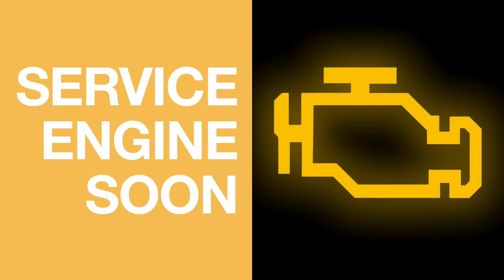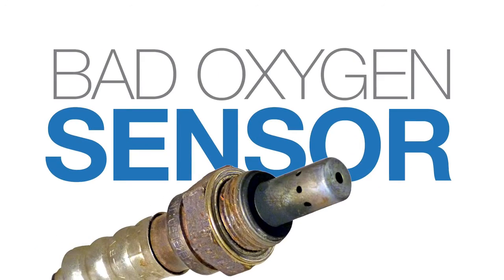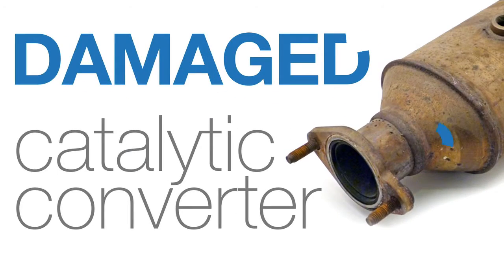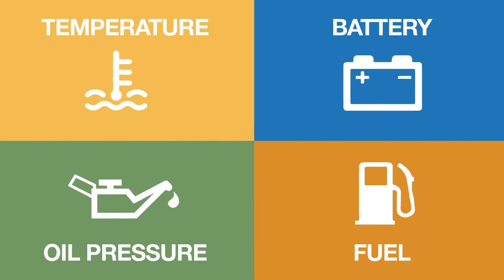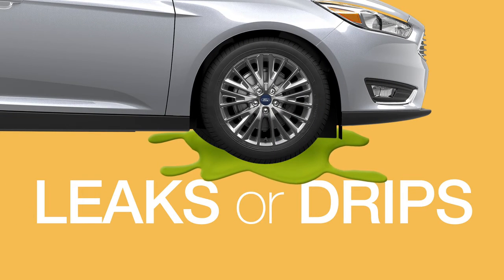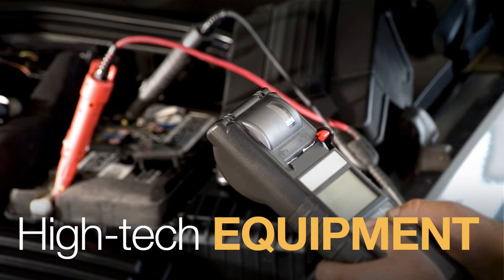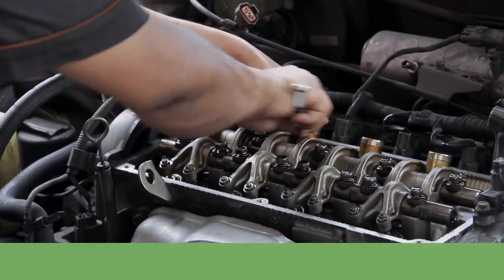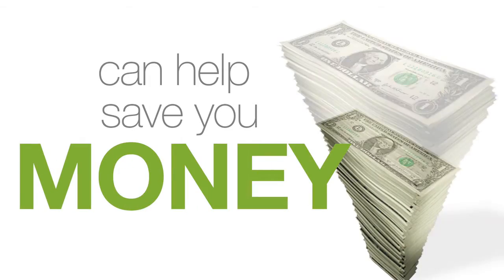Ford Quick Lane and Service Engine Light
"If you see this light it can indicate something like malfunctioning spark plugs, loose or faulty wires, a bad oxygen sensor, or a damaged catalytic converter.

Fact is: you may only see this warning light, but you can feel a reduction in power, notice an irregular idle, your engine running rougher, or get no response when you press the accelerator.

If you see the engine or other warning lights like these open the hood to look for steam, and underneath to look for leaks or drips, and take your vehicle in for service.

Our technicians will use high-tech diagnostic equipment to identify issues before they become costly repairs, and that could mean big savings for you.

Call your local Quick Lane for service hours and more, no appointment necessary."